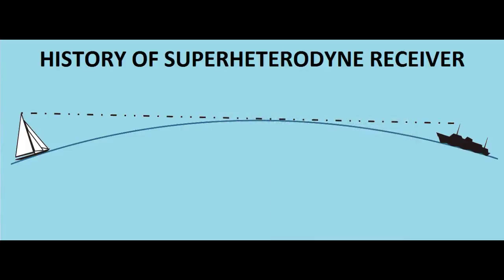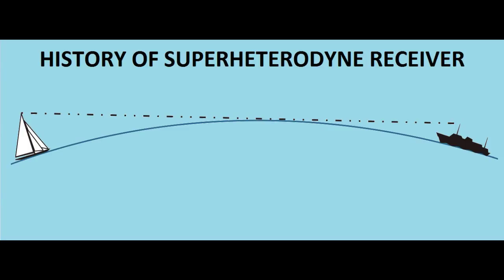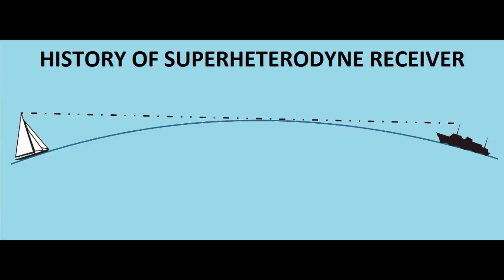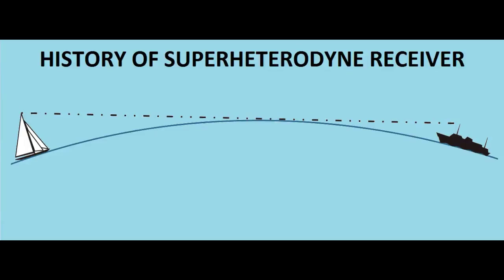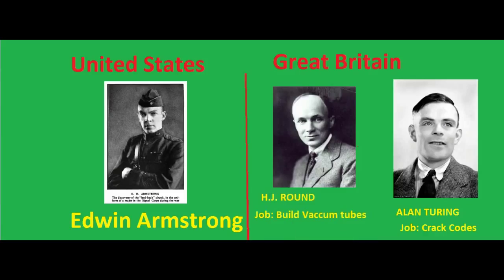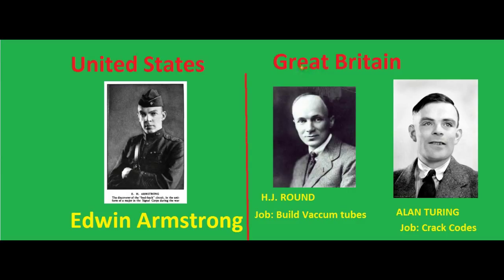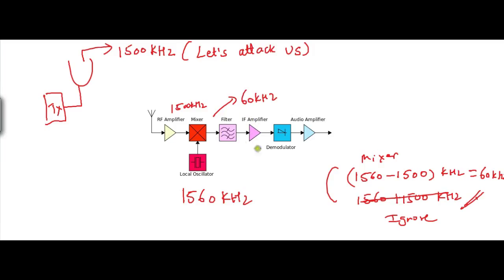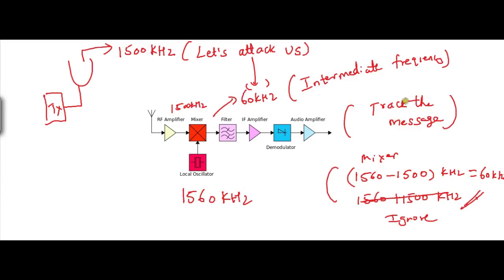History of superheterodyne receiver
One of the best invention in radio history, thanks to Edwin Armstrong.
For any doubts/clarification use comment section. Please Subsrcribe our channel..